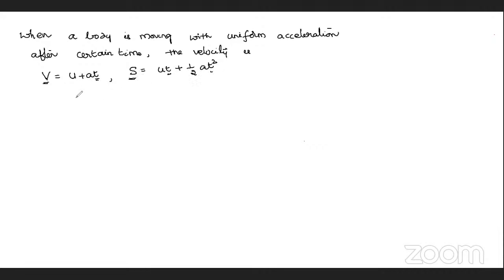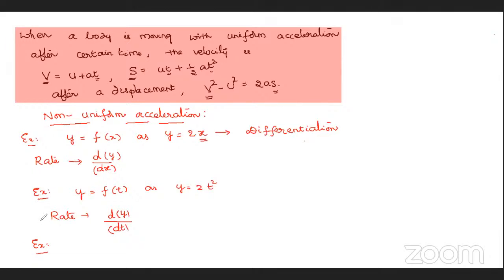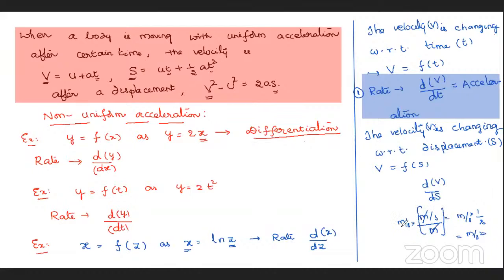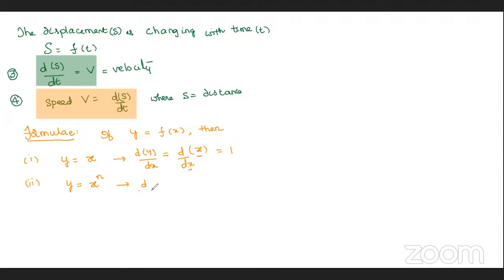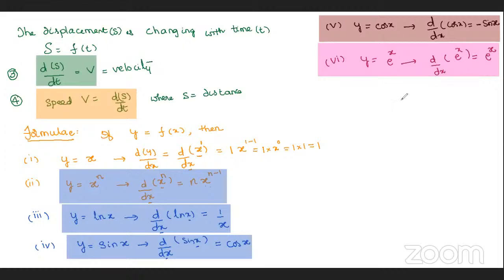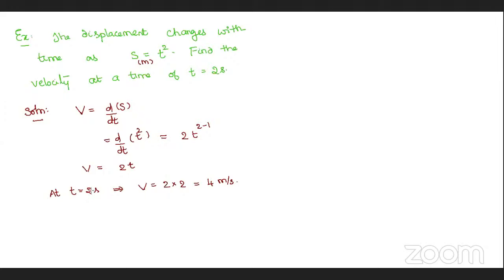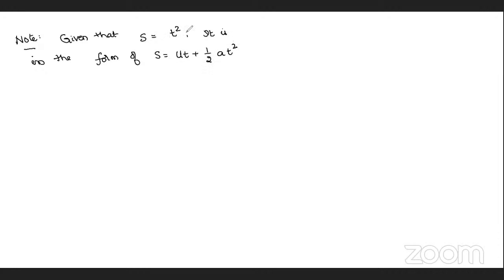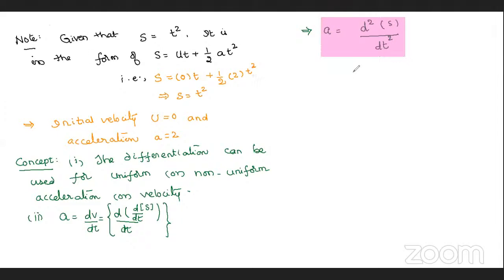NON UNIFORM ACCELERATION_1-09-10-20